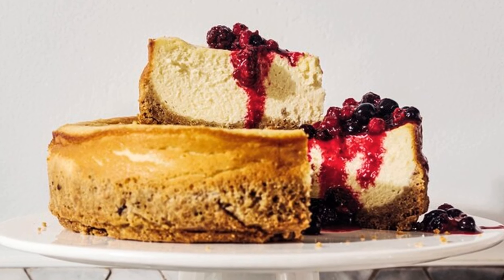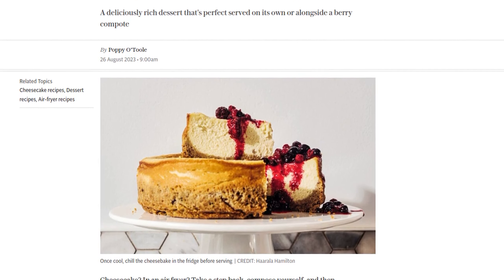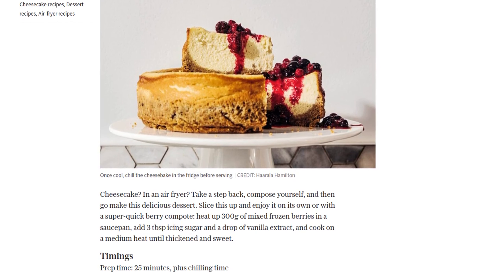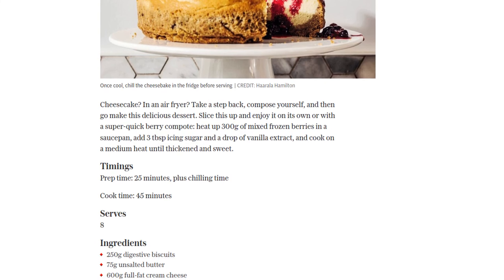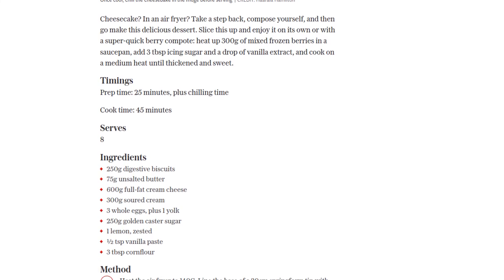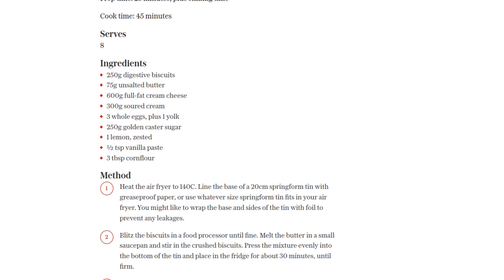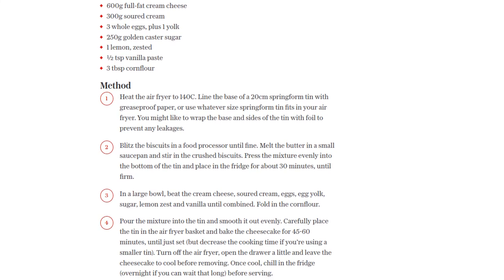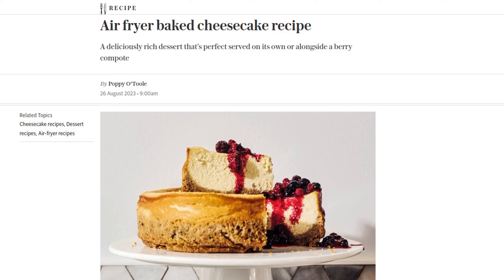Air fryer baked cheesecake recipe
This YouTube video is about a recipe for air fryer baked cheesecake. The recipe is described as a deliciously rich dessert that can be served on its own or with a berry compote. The video provides step-by-step instructions for making the cheesecake, including crushing digestive biscuits and mixing them with melted butter to create the crust. The filling is made with cream cheese, soured cream, eggs, sugar, lemon zest, vanilla paste, and cornflour. The mixture is poured into a springform tin lined with greaseproof paper and placed in the air fryer to bake for 45-60 minutes. The video recommends cooling the cheesecake in the air fryer with the drawer slightly open before chilling it in the fridge. The recipe is from The Actually Delicious Air Fryer Cookbook by Poppy Cooks.